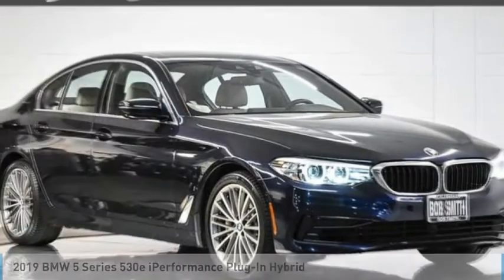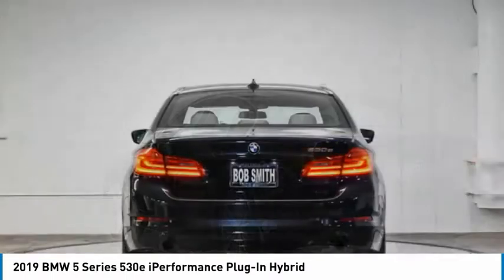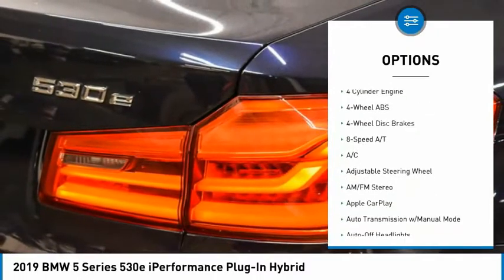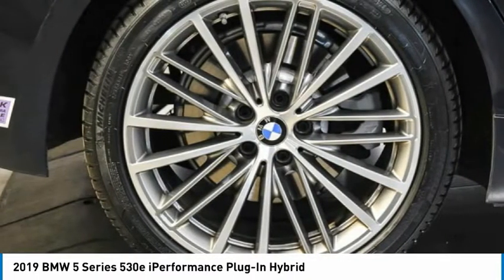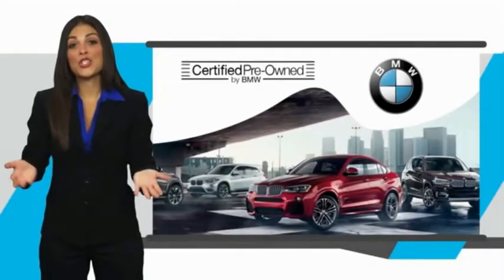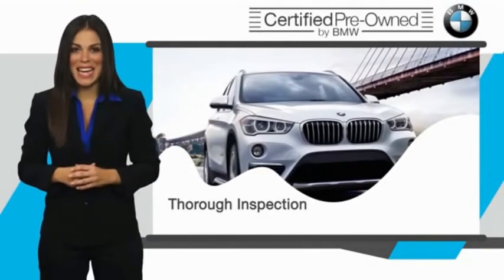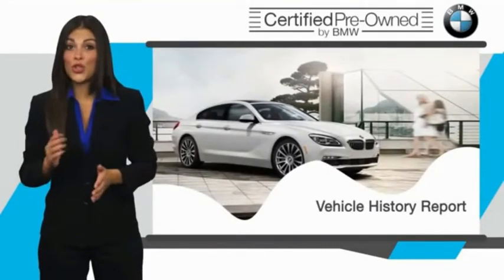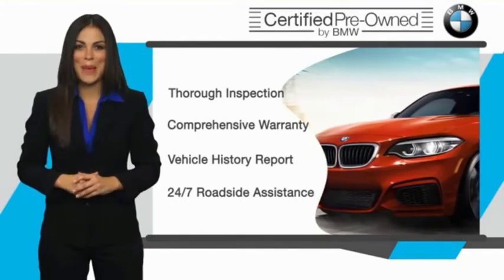2019 BMW 5 Series B388149L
2019 BMW 5 Series 530e iPerformance Plug-In Hybrid

24500 Calabasas Rd.

BMW Certified Loyalty Credits Available. Shop Local. Explore Payments. Buy Online... 530e iPerformance sedan, Plug-in Hybrid Electric Vehicle (PHEV), CARFAX 1-Owner, 30,950 miles, Imperial Blue Metallic exterior and Canberra Beige/Black SensaTec interior. Heated Seats, Navigation, Apple CarPlay, WiFi Hotspot, Blind Spot Monitor, CONVENIENCE PACKAGE, PARKING ASSISTANCE PACKAGE. Chat with a live person online 24/7... br /br /br /Additional plans are available to extend coverage, if desired, Every vehicle is thoroughly inspected and reconditioned by BMW-Certified technicians, 1-Year/Unlimited Miles plus balance of original new vehicle limited warranty (4-Year/50,000-miles), Roadside Assistance includes jump starts, tire changes, lock out service, and fuel/fluid delivery, 24/7 Roadside Assistance (even if someone else is driving your vehicle) br /br /KEY FEATURES INCLUDEbr /Apple CarPlay, Blind Spot Monitor, WiFi Hotspot Navigation, Dual Zone A/C br /br /OPTION PACKAGESbr /CONVENIENCE PACKAGE Power Tailgate, Comfort Access Keyless Entry, SiriusXM Satellite Radio, Heated Front Seats, PARKING ASSISTANCE PACKAGE Active Park Distance Control, Surround View w/3D View, Rear View Camera, Parking Assistant Plus, WHEELS: 19 X 8 FR & 19 X 9 RR V-SPOKE (Style 635), Tires: Fr 245/40R19 & Rr 275/35R19 Run-Flat, Mixed performance. br /br /VISIT US TODAYbr /The staff at Bob Smith BMW is ready to help you purchase a new BMW or used car in Calabasas. When you visit our car dealership, expect the superior customer service that you deserve. With years of experience and training, the Bob Smith BMW team will get you into the BMW that was built for you. Get the new or used car by BMW in Calabasas that you have been dreaming of by calling or visiting Bob Smith BMW today. We are located a stone's throw from Woodland Hills, Canoga Park and Chatsworth. br /br /Horsepower calculations based on trim engine configuration. Fuel economy calculations based on original manufacturer data for trim engine configuration. Please confirm the accuracy of the included equipment by calling us prior to purchase. br /